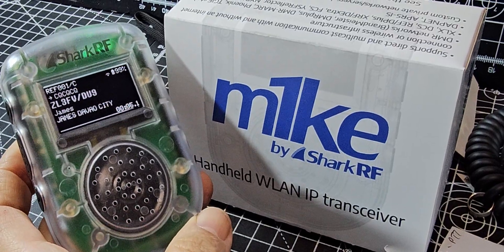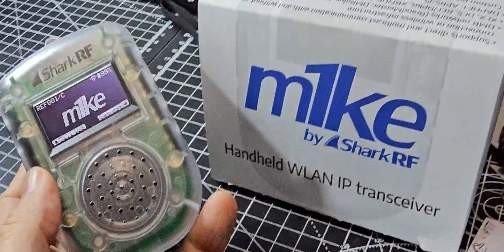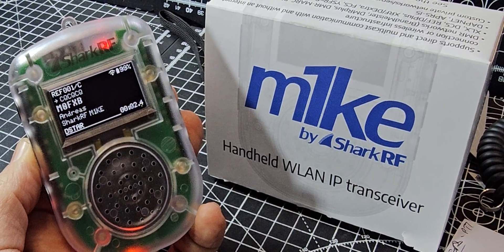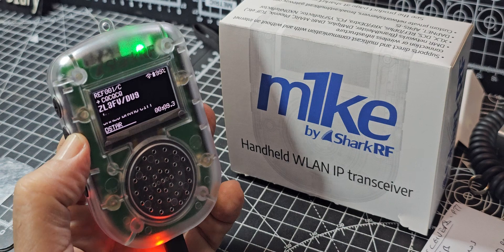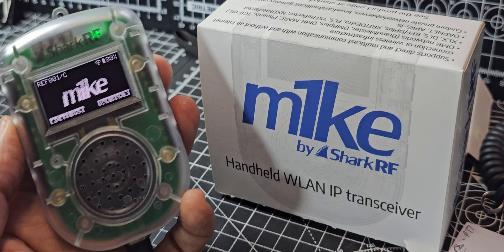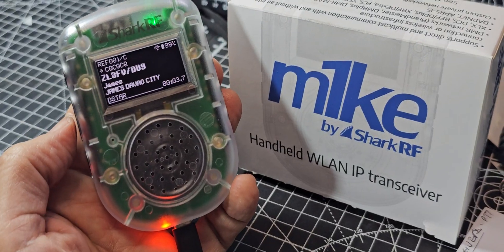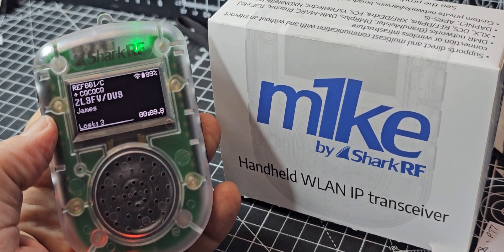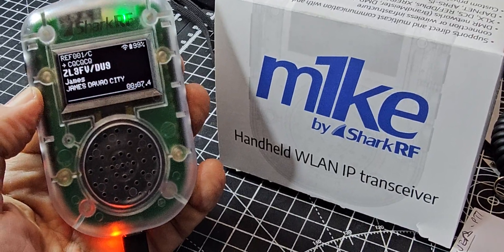m1ke - Dstar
m1ke Purchase